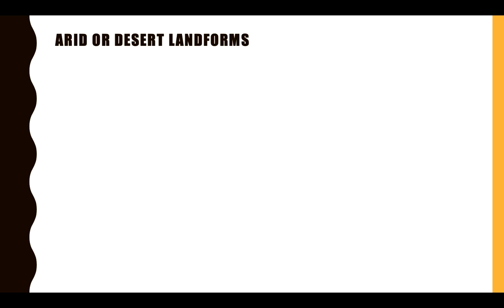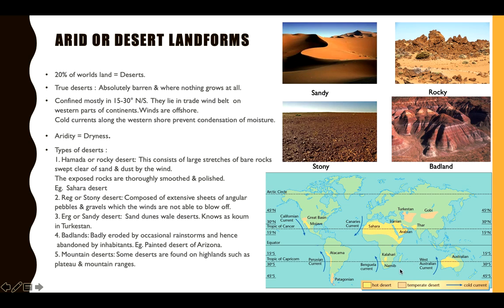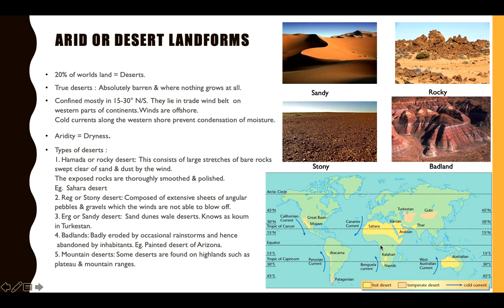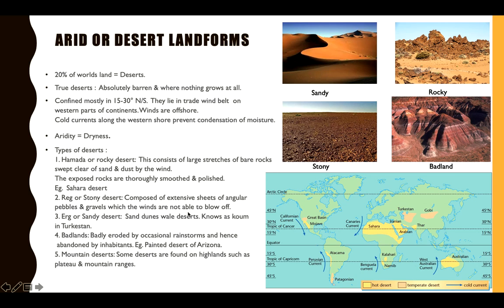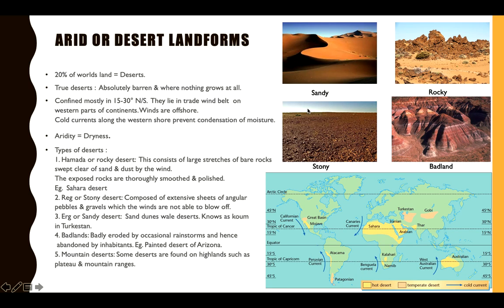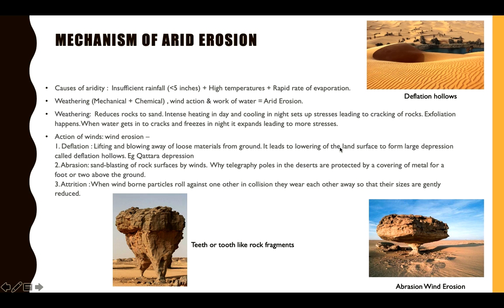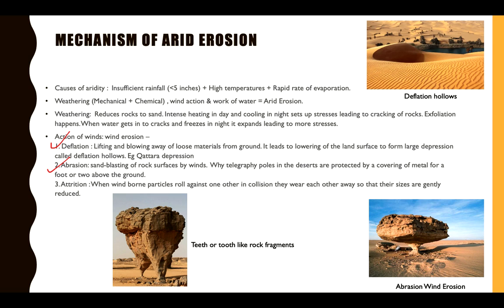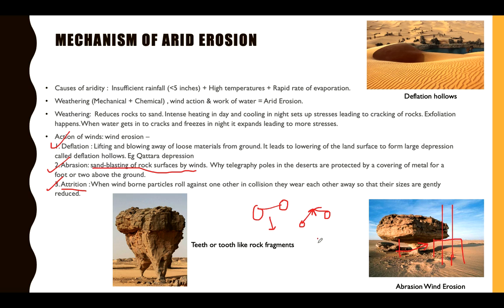L53: Desert Landforms - Physical Geography for UPSC Prelims | यूपीएससी प्रारंभिक के लिए भौतिक भूगोल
Summary :
20% of worlds land = Deserts.
True deserts :  Absolutely barren & where nothing grows at all.
Confined mostly in 15-30° N/S.  They lie in trade wind belt  on western parts of continents. Winds are offshore.  Cold currents along the western shore prevent condensation of moisture.
Aridity = Dryness.
Types of deserts :
1. Hamada or rocky desert:  This consists of large stretches of bare rocks swept clear of sand & dust by the wind. The exposed rocks are thoroughly smoothed & polished. Eg.  Sahara desert
2. Reg or Stony desert: Composed of extensive sheets of angular pebbles & gravels which the winds are not able to blow off.
3. Erg or Sandy desert:  Sand dunes wale deserts. Knows as koumin Turkestan.
4. Badlands: Badly eroded by occasional rainstorms and hence abandoned by inhabitants. Eg. Painted desert of Arizona.
5. Mountain deserts: Some deserts are found on highlands such asplateau & mountain ranges.
Mechanism of arid erosion :
Causes of aridity :  Insufficient rainfall (less than 5 inches) + High temperatures + Rapid rate of evaporation.
Weathering (Mechanical + Chemical) , wind action & work of water = Arid Erosion.
Weathering:  Reduces rocks to sand. Intense heating in day and cooling in night sets up stresses leading to cracking of rocks. Exfoliation happens. When water gets in to cracks and freezes in night it expands leading to more stresses.
Action of winds: wind erosion – 1. Deflation : Lifting and blowing away of loose materials from ground. It leads to lowering of the land surface to form large depression called deflation hollows. Eg Qattara depression 2. Abrasion: sand-blasting of rock surfaces by winds.  Why telegraphy poles in the deserts are protected by a covering of metal for a foot or two above the ground. 3. Attrition : When wind borne particles roll against one other in collision they wear each other away so that their sizes are gently reduced.

The video used in the lecture is the property of BBC Studios and belongs to their series called PLANET EARTH season 2 . The video is used for explanation purpose

The video series would contain GC Leong and Physical geography class 11th books explanation in a very simplified format: